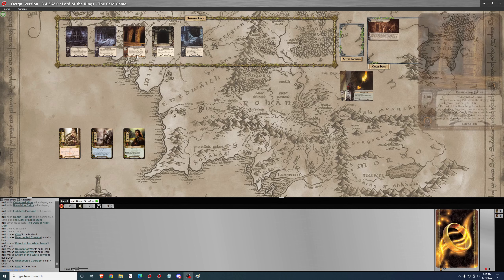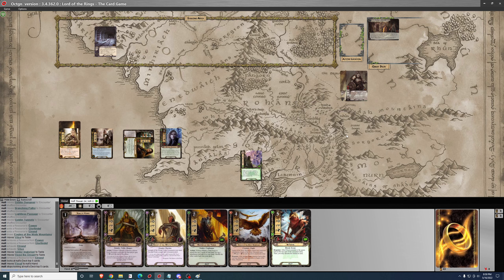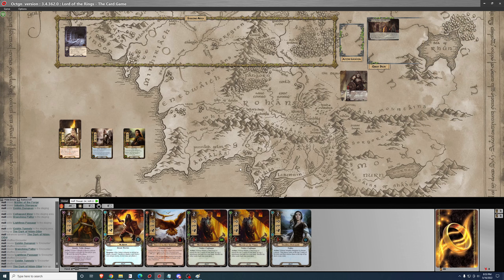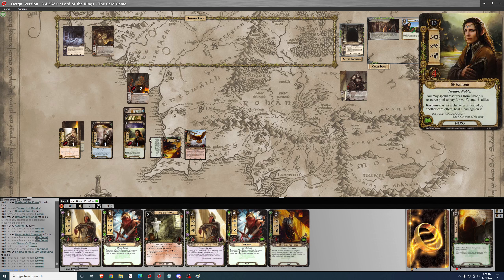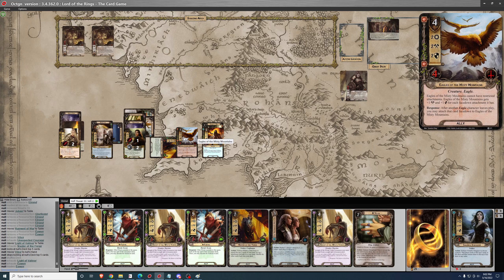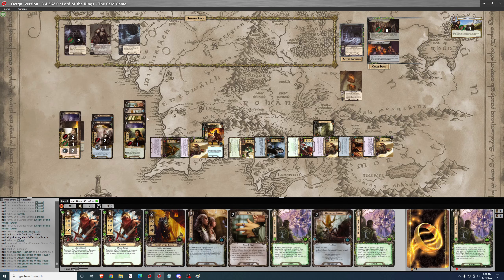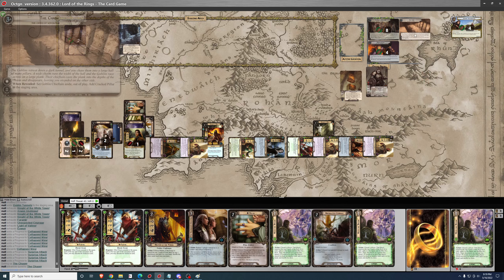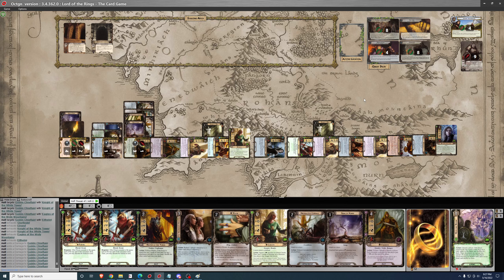The Caves of Nibin-Dum Game LOTR LCG Progression Series Solo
Playthrough of The Caves of Nibin-Dum Quest, played progression style solo.

Deck Used
Heroes (3)
Elrond (Shadow and Flame)
Éowyn (The Flame of the West)
Glorfindel (Foundations of Stone)

Allies (27)
1x  Arwen Undómiel (The Watcher in the Water)
3x  Eagles of the Misty Mountains (Return to Mirkwood)
1x  Elfhelm (The Dead Marshes)
3x  Faramir (Core Set)
3x  Firyal (The Mûmakil)
1x  Ghân-buri-Ghân (The Flame of the West)
1x  Gildor Inglorion (The Hills of Emyn Muil)
3x  Imladris Stargazer (Foundations of Stone)
2x  Ioreth (A Storm on Cobas Haven)
3x  Jubayr (The Mûmakil)
3x  Knight of the White Tower (The City of Corsairs)
3x  Master of the Forge (Shadow and Flame)

Attachments (16)
1x  Asfaloth (Foundations of Stone)
1x  Light of Valinor (Foundations of Stone)
2x  Raiment of War (The Thing in the Depths)
3x  Song of Kings (The Hunt for Gollum)
3x  Steward of Gondor (Core Set)
3x  Unexpected Courage (Core Set)
3x  Vilya (Shadow and Flame)

Events (8)
3x  Daeron's Runes (Foundations of Stone)
3x  Heed the Dream (Flight of the Stormcaller)
2x  The Galadhrim's Greeting (Core Set)

Player Side Quest (1)
1x  Gather Information (The Lost Realm)